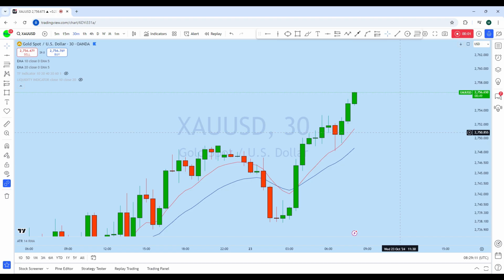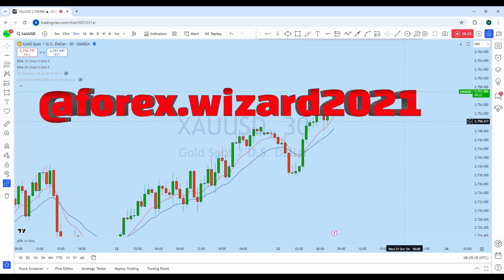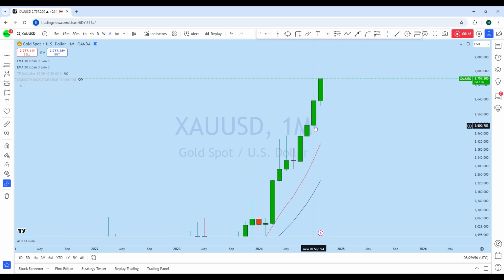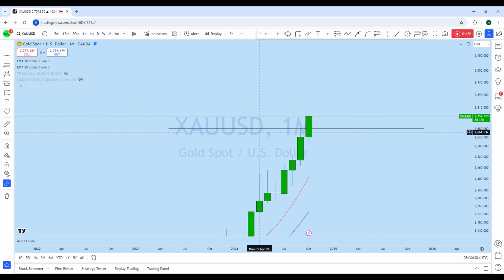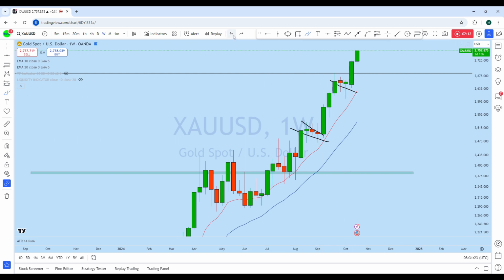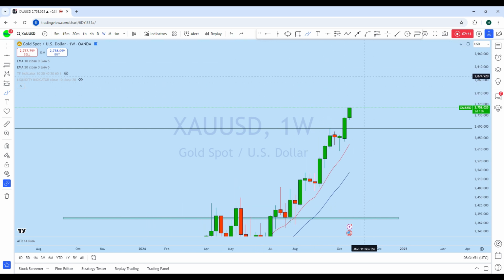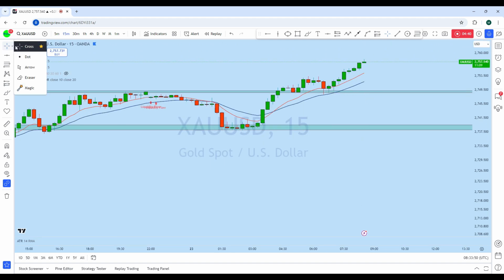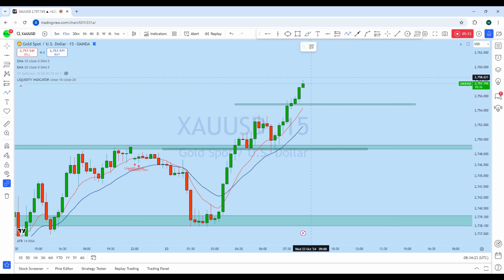XAUUSD Analysis Today : Trend Trading Strategy